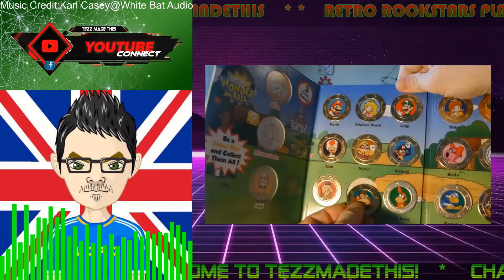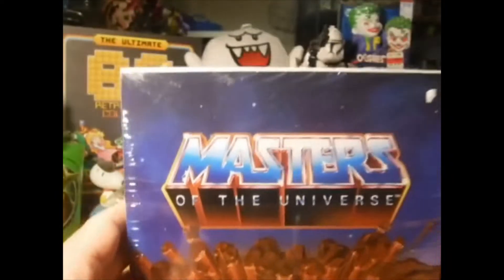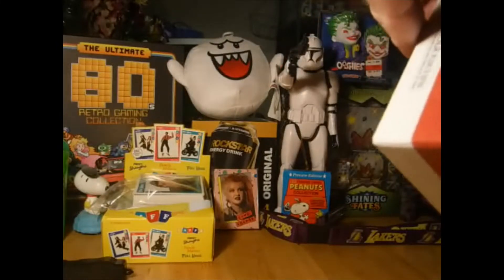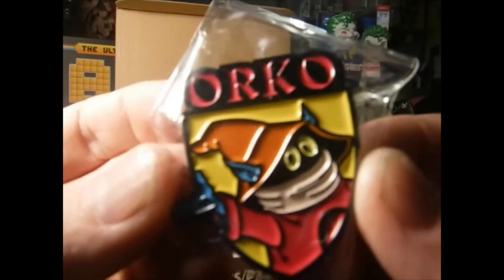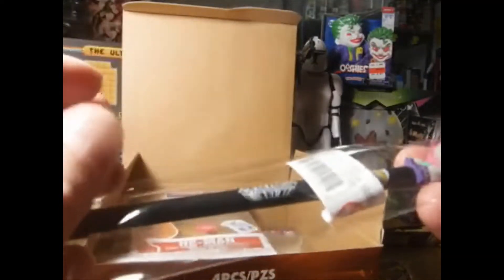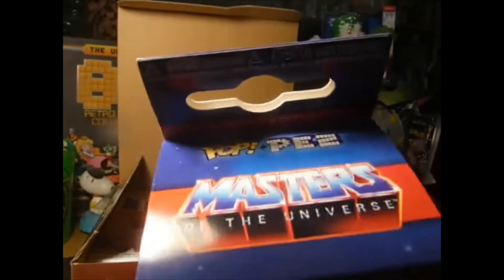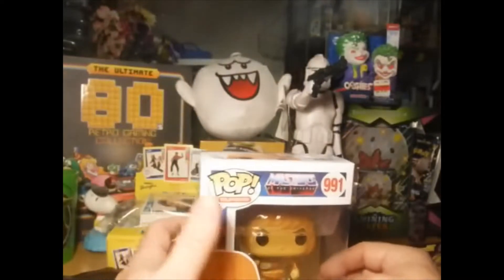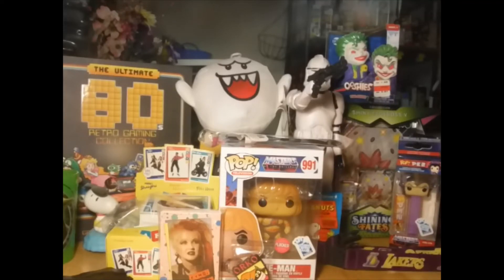Masters of the Universe Mystery Box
Overgrown Manchild's Collections #94:
Today we open the Gamestop exclusive Funko Masters of the Universe mystery box